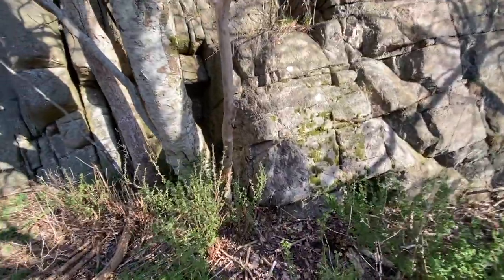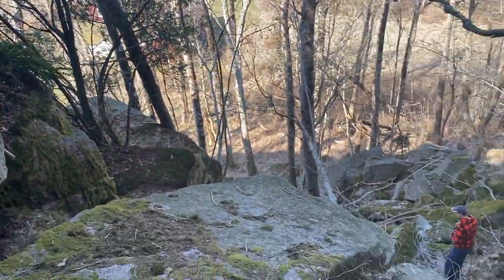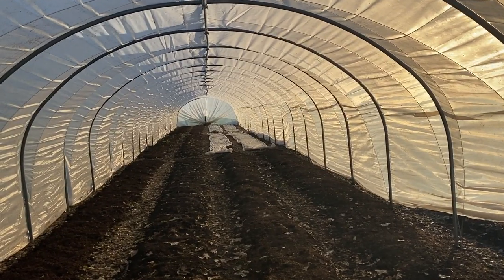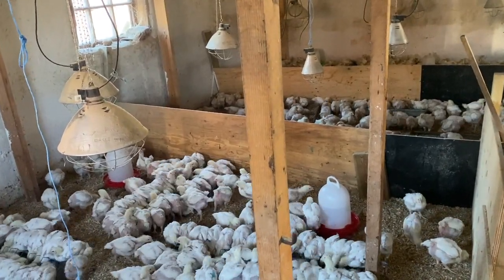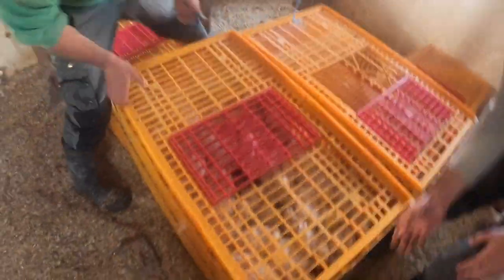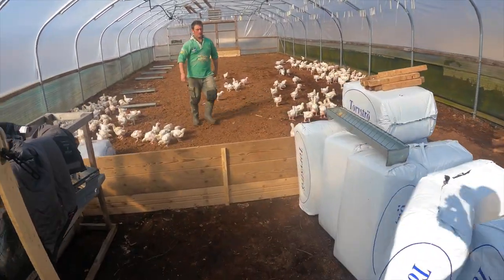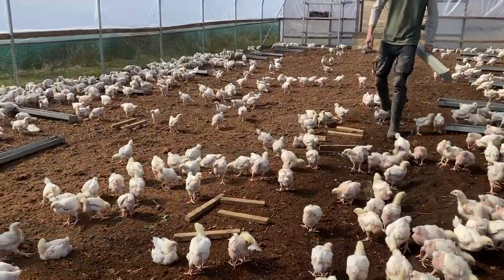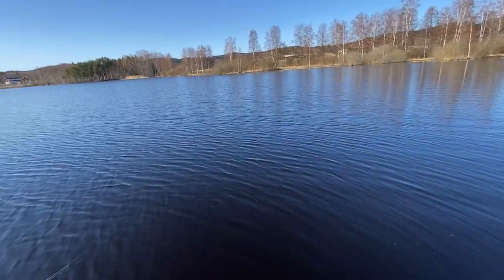1000 broilers out to the tunnel and lots of planting in the sun